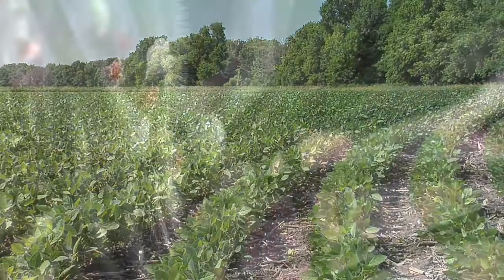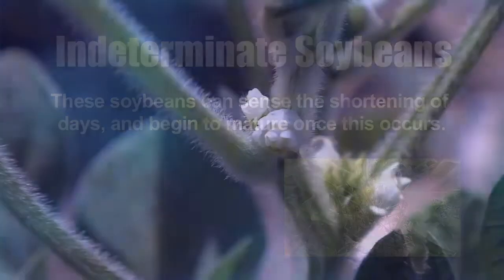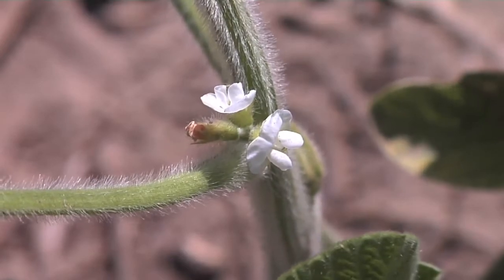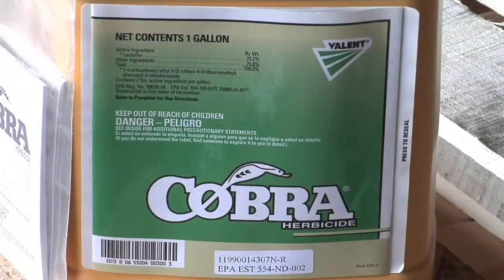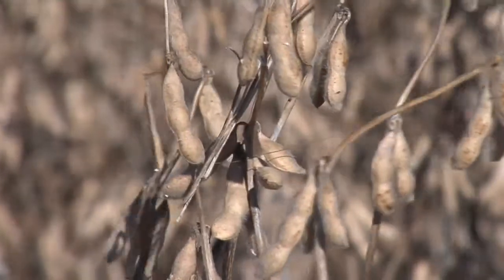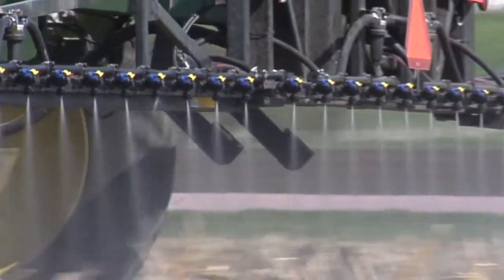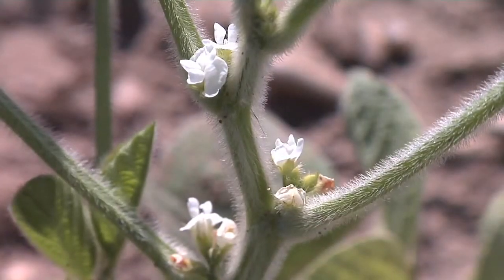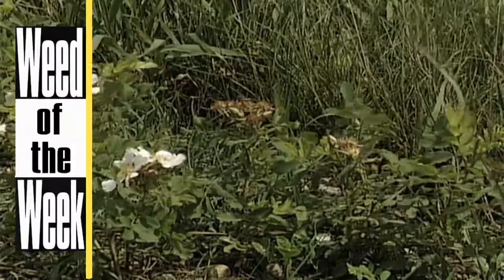Soybean Flowering (From Ag PhD #586 6/28/09)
Brian & Darren discuss soybean flowering and how critical this stage is to your bottom line.